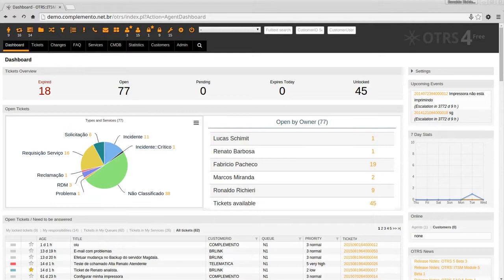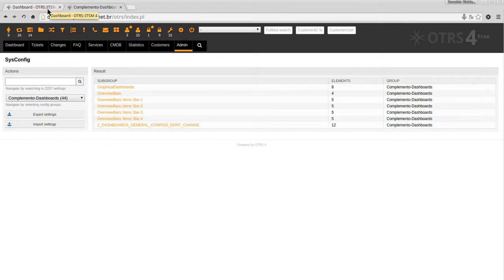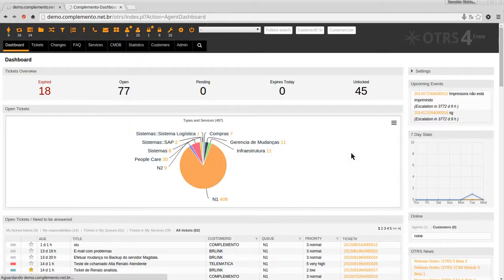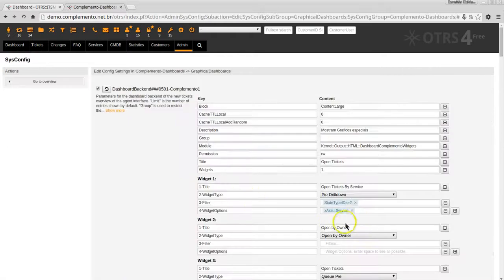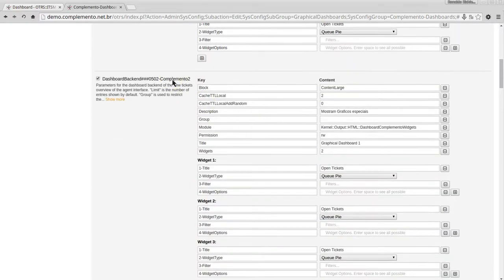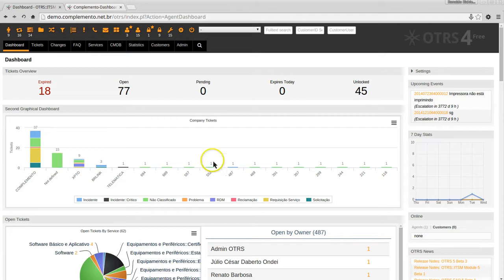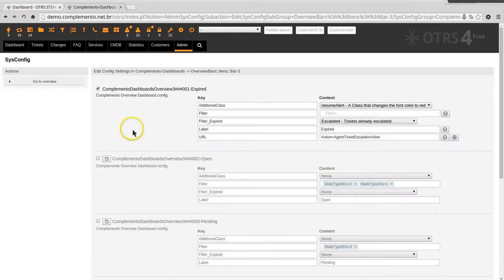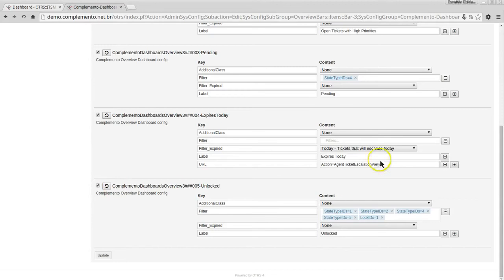Complemento Dashboards 4 0 for OTRS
An informal overview of Complemento Dashboards for OTRS 4.0